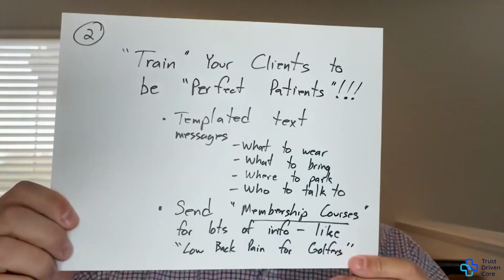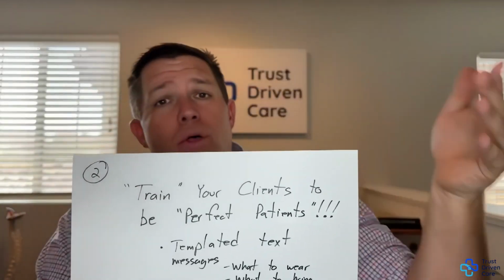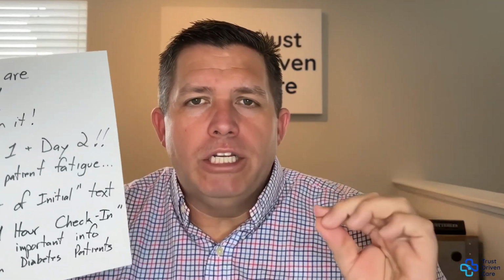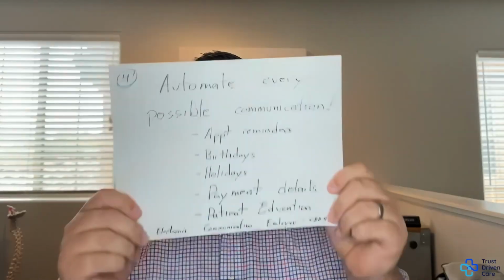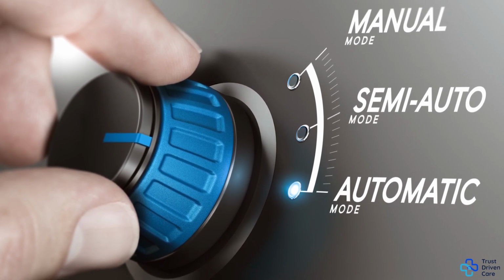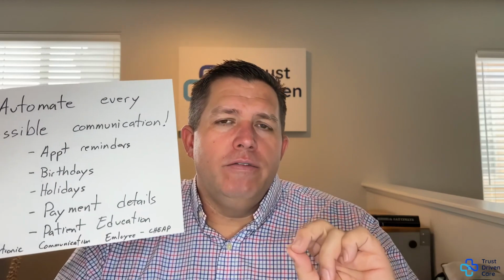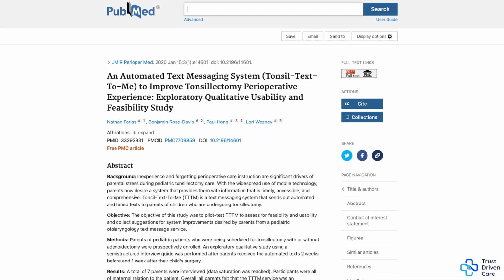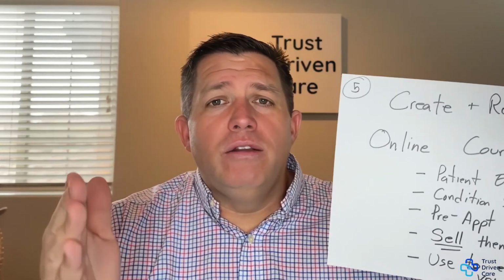5 Proven Strategies to Boost Efficiency in Your Healthcare Office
Are you looking for ways to make your healthcare office more efficient? If so, you're in luck! In this video, Dr. Josh Satterlee from Trust Driven Care shares five simple tips that you can implement right away. These tips will help you save time, improve communication, and increase patient satisfaction.

These proven strategies will streamline your operations, improve patient outcomes, and increase your impact in the community. Don't miss out on transforming your healthcare practice. Learn how Trust Driven Care can support your journey to success.

Curious to learn more about Trust Driven Care?

BUILD A PROFITABLE CLINIC WITH PATIENTS WHO TRUST YOU AND KEEP COMING BACK

TrustDrivenCare combines our all-in-one software with dedicated education to help set you free from time-consuming tasks, while still nurturing and caring for your patients.

We give you all the tools you need to build trust in your community and grow your clinic on autopilot.